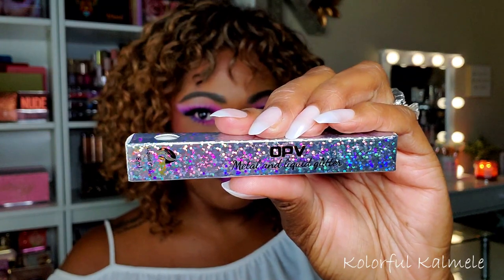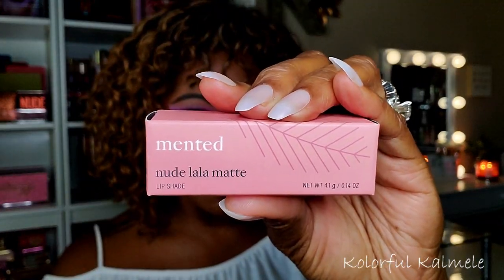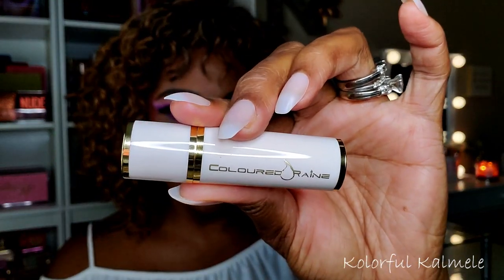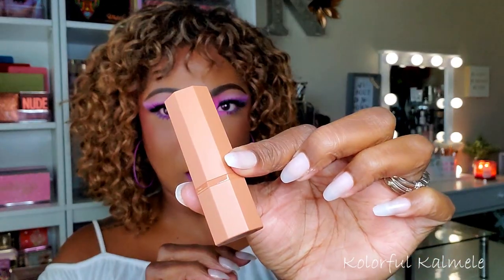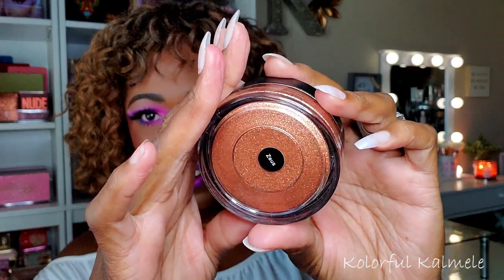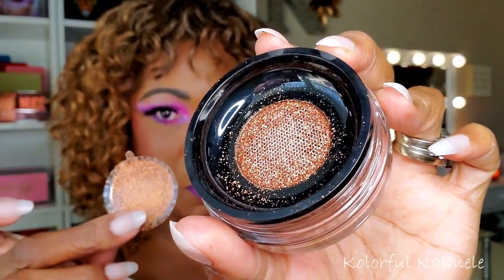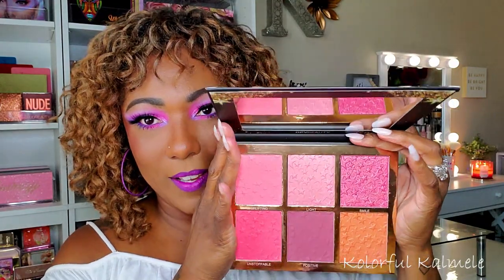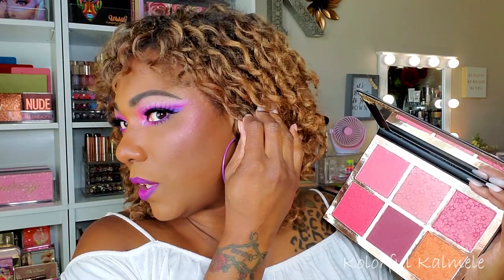TRENDMOOD Box Unboxing - All BLACK OWNED Brands!!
Hi Guys!!

Thank you for stopping by to check out my video unboxing my first Trendmood Box!!  These are just my thoughts and first impressions.

Mail:
Kolorful Kalmele
5198 Arlington Ave #363